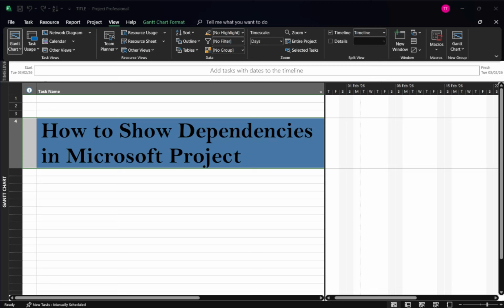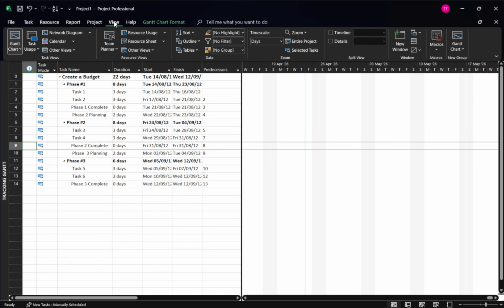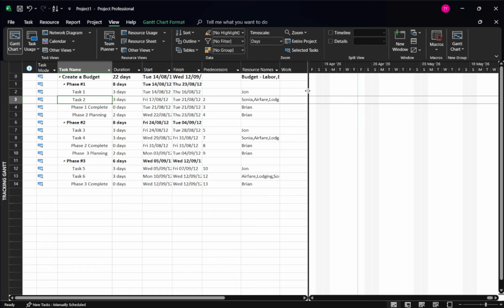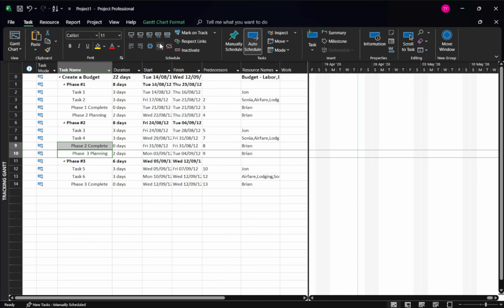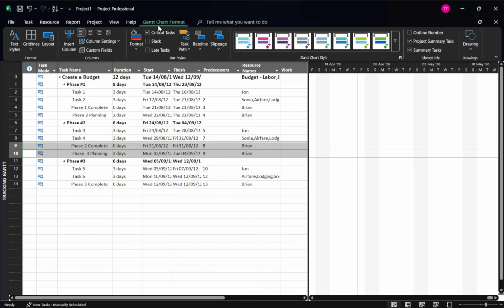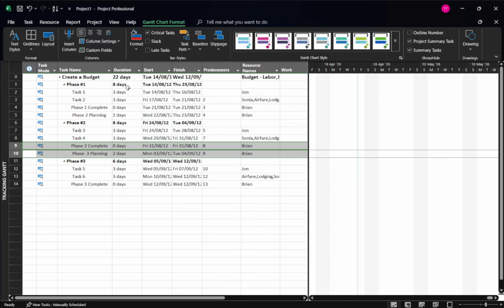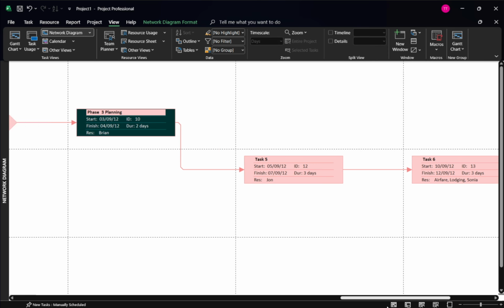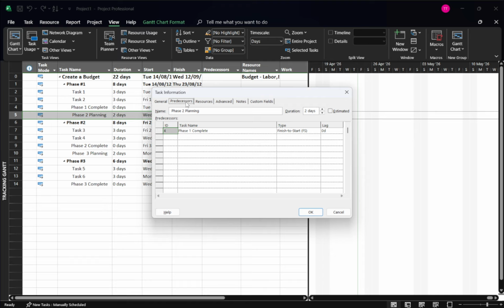How to Show Dependencies in Microsoft Project [2026 Full Guide]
How to Show Dependencies in Microsoft Project

In this video, we show you exactly how to show dependencies in Microsoft Project to visualize the critical relationships and logical flow between your project tasks. We navigate the visual interface and tracking views to ensure you can clearly identify predecessors and successors, providing a comprehensive map of how individual activities impact the overall project timeline.

Mastering the visualization of task links allows you to move beyond simple lists and understand the complex "cause-and-effect" nature of your project schedule. We explore the utility of displaying link lines and task paths, emphasizing the value of recognizing how dependencies dictate the critical path and resource allocation. By correctly configuring these view parameters, you ensure that any delay or shift in a single task is immediately visible across the entire project ecosystem, allowing for proactive management and more accurate forecasting.

Technical Specs:
Software: Microsoft Project; Feature: Task Linking & Visualization.